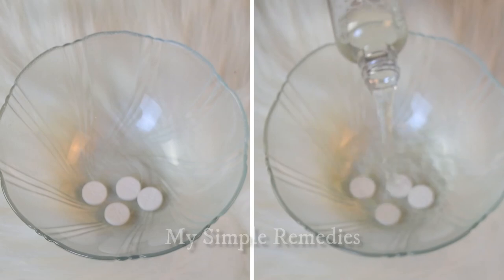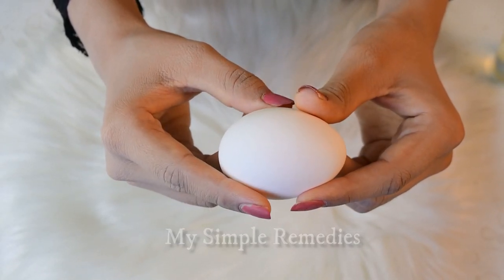Make Botox Treatment At Home in just 5 MINS *Just 2 Ingredients* INSTANT Face Lift & Glowing Skin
Today i am sharing 100% effective botox treatment you can do at Home, in just 5 minutes, get instant face lift, glowing skin, clear skin, remove wrinkles and face makes, get rid of dull skin, this makes your skin bright, spotless and crystal clear. So if you want natural bright skin and uneven skin then add this treatment to your daily skin care routine.

*NO Joke* Just 1 Wash To Grow Extremely Long Hair Like Rapunzel - Your Hair Will Never Stop Growing

No Joke - Just 1 Wash & Your Hair Will Never Stop Growing, Grandma's Secret To Hair Like Crazy

I Grow My Hair Extremely Long & Thicker, Secret is Just 2 Ingredients - Grow Hair Faster & Longer

i Apply Vitamin E Oil On My Face & Look What Happened, Amazing Uses of Vitamin E Capsules

Six Super Easy Hair Hacks To Get Super Long, Extra Thick ,Healthy & Beautiful Rapunzel Like Hair

10 Hair Care Mistakes To Avoid Immediately - Hair Hacks & Hair Care Tips To Grow Super Long Hair

Rub This All Around Your Lips To Turn Your Dark Lips To Pink - Get Pink Soft Lips Naturally At Home

Slim Down Your Fatty Legs & Thighs Every Single Day With This 100% Working Thighs Slimming Workout

Wash Your Hair With This Mixture & They Will Never Stop Growing - Grow Hair Like Rapunzel Formula